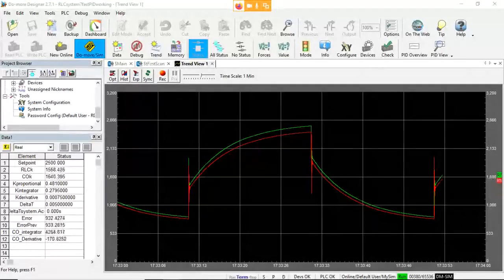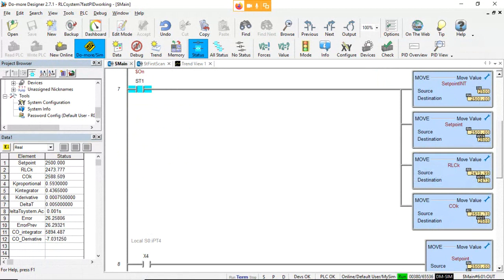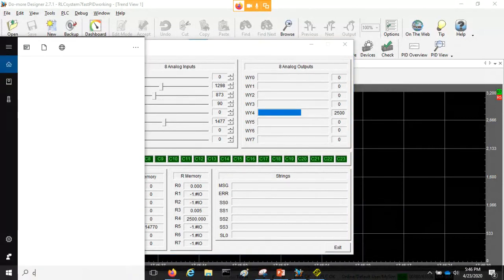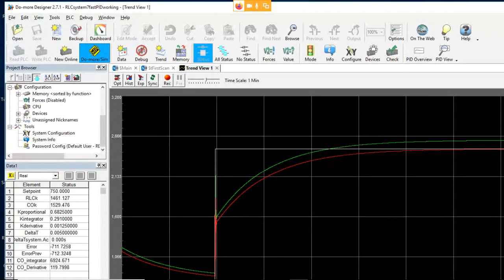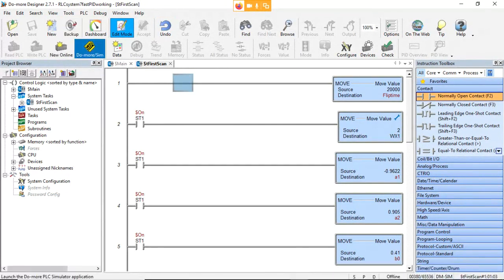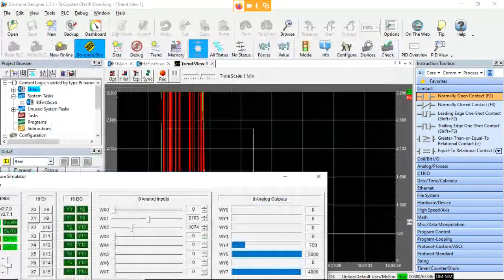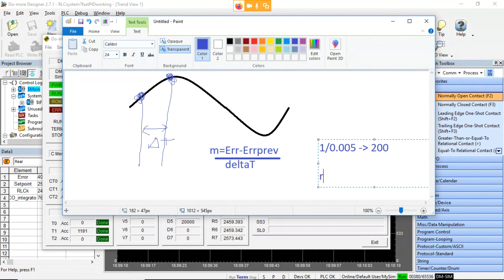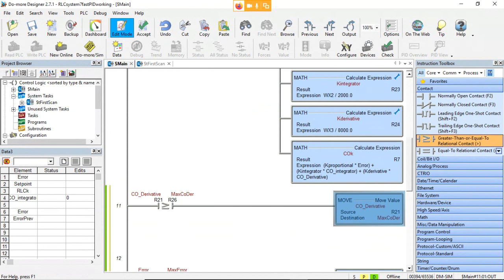PLC2 PID Controller Discussion Part II